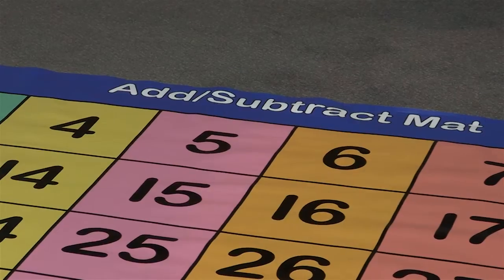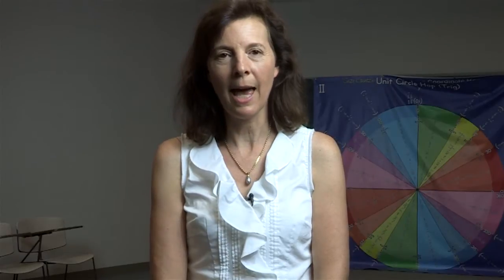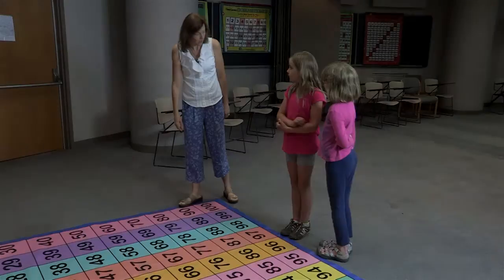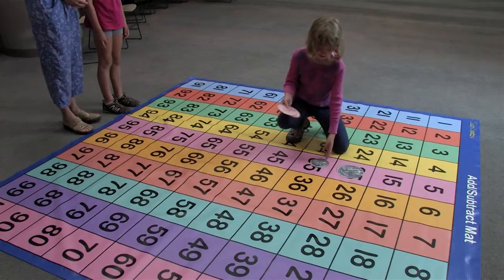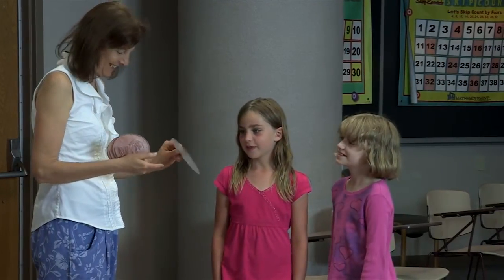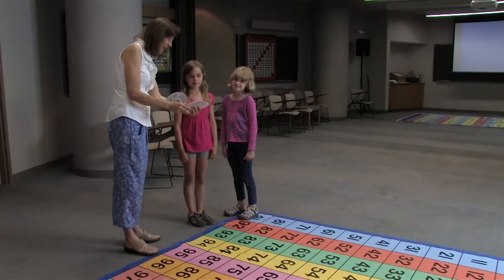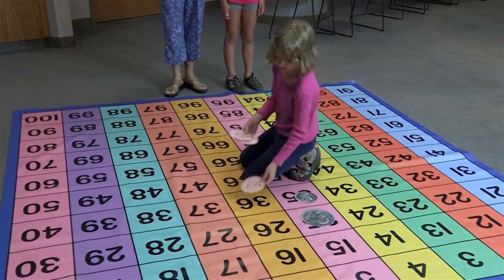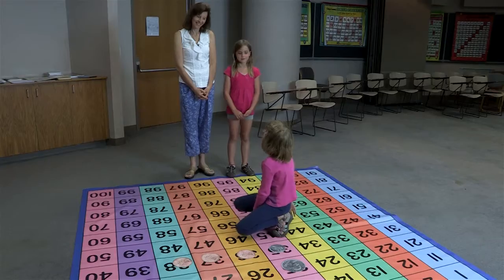Add and Subtract Mat--The Giant Hundred Number Grid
Learn how to use movement to help your students build number sense, add and subtract numbers and more.  Supports many CCLS. See Math & Movement website for alignment with the Common Core Learning Standards.